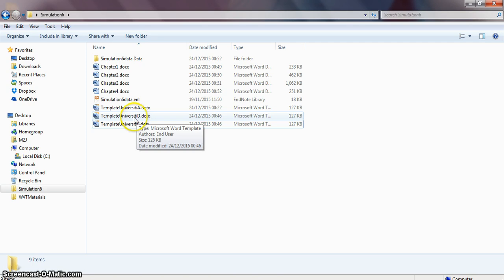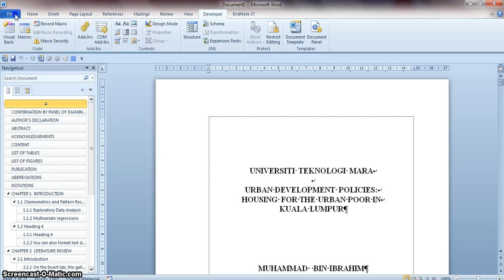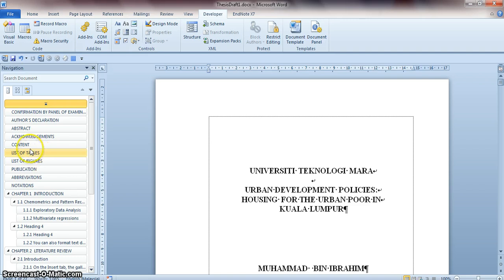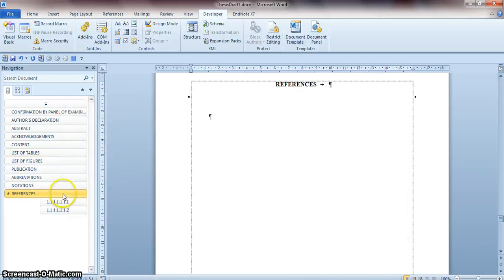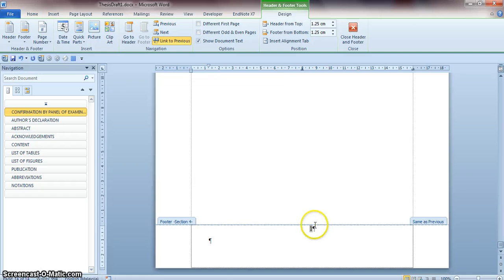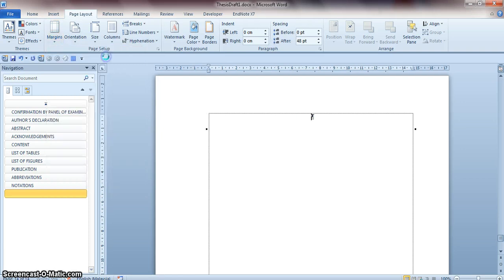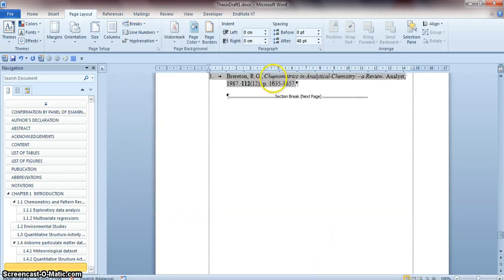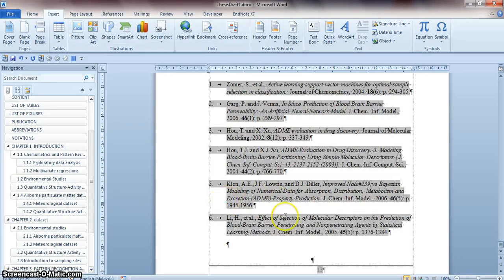Managing TOC and list of tables step 1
MS Word for Thesis: Insert Chapters, OUTLINE LEVEL, TOC and List of Tables